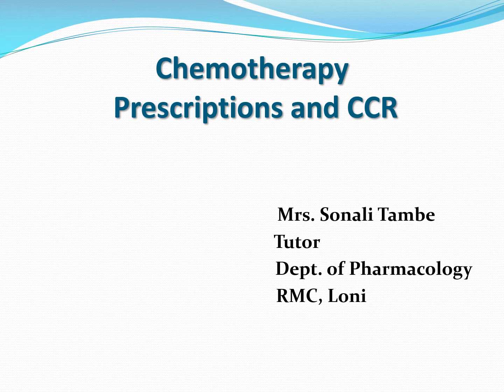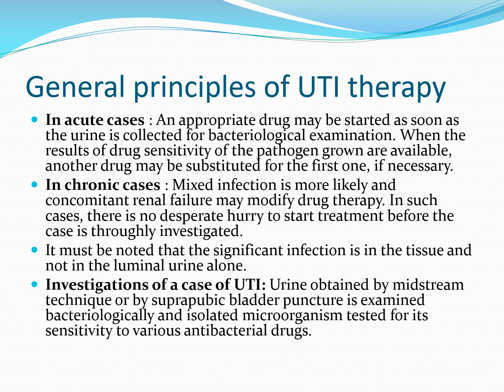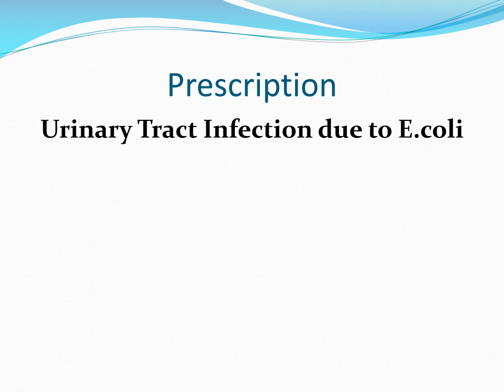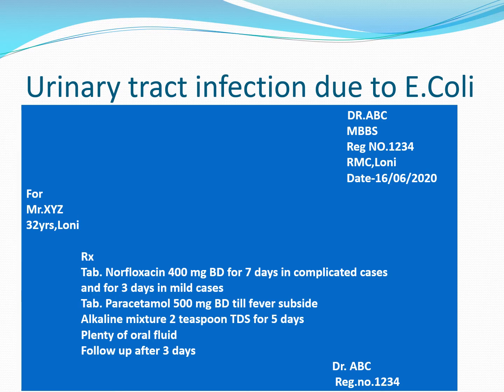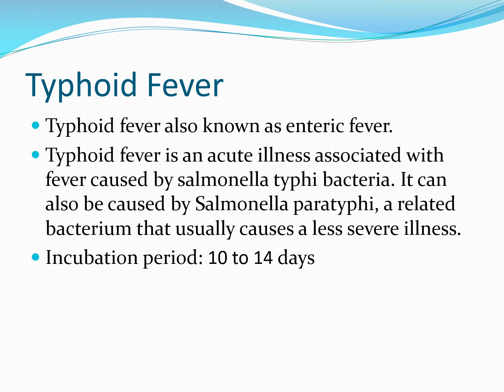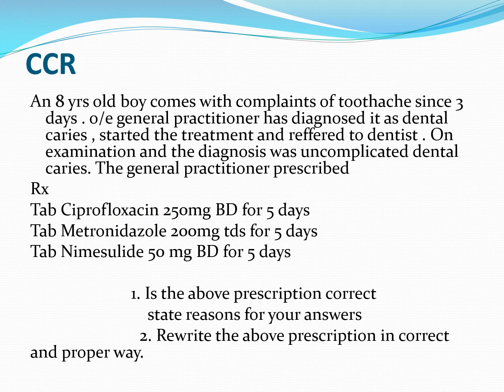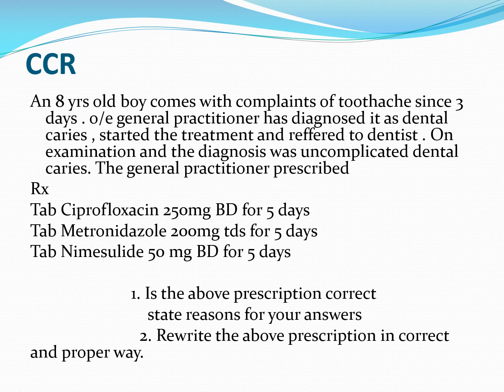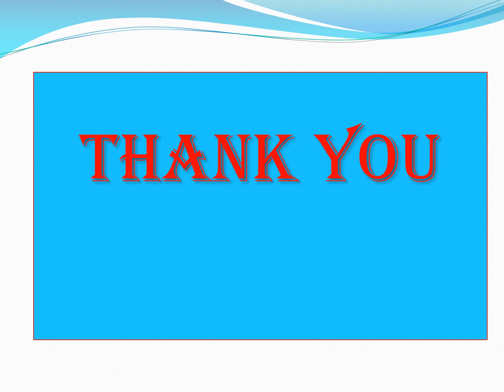Dental Practical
Mrs. Sonali Nakul Tambe